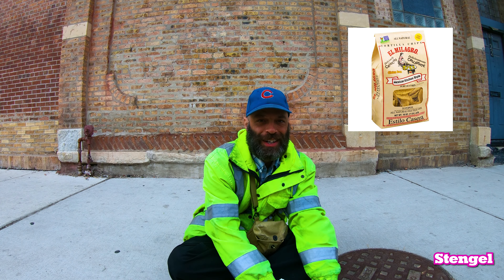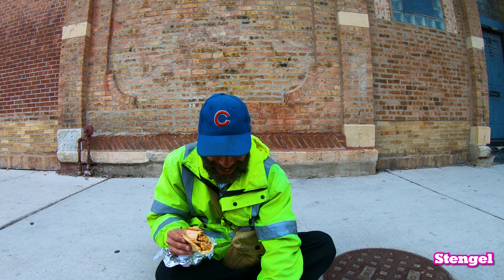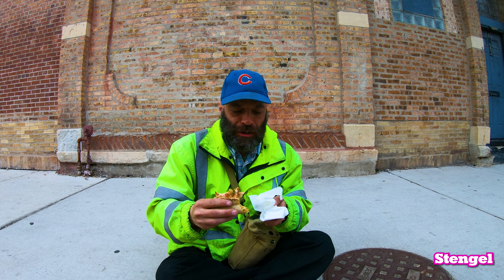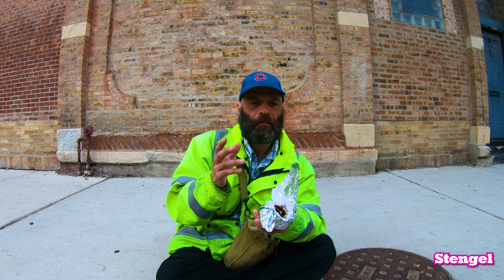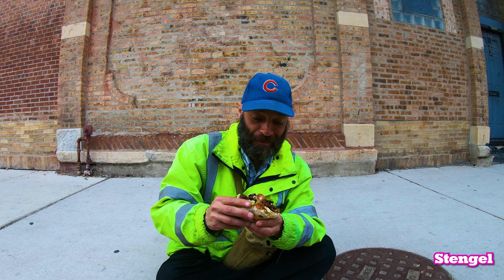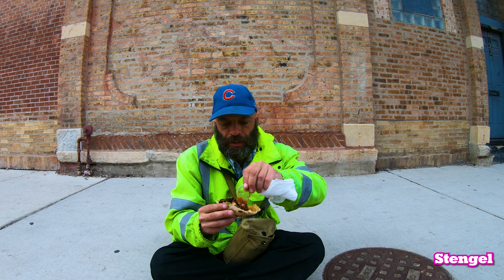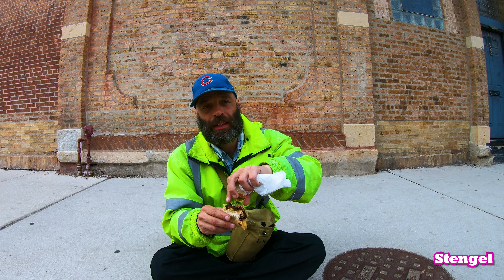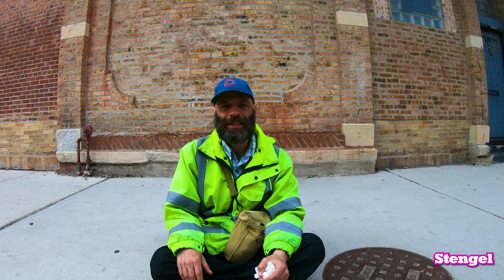(Ep. 11) 🌮 El Milagro Taco 🌮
Today we Visit El Milagro on more of our adventure of what would i eat as an Uber Eats Delivery Dude if i had the chance.  Takes place in Chicago on 4/20/2023
🌮 Meals Eaten In Video 🌮

Chicken Taco = $4ish
Served with Rice, Beans Cabbage Salad with Corn Or Flour Tortillas

📍 El Milagro
  Store & Taqueria
  1927 S. Blue Island Ave.

⚡ EBIKE KIT 🚲
➡️ BAFANG eBike Kit 1000W BBSHD

❄️ Bar Mitts & Rock Bro Mitts ❄️
➡️ ROCKBROS Handlebar Mitts - No side Hole

➡️ ROCKBROS Bike Handlebar Mitts - Hole on Side For Bars

🚲 Bike Gear i carry everyday 🚲
➡️ RAM Mounts Quick-Grip (Phone Mount)

➡️ SRAM PC 951 9-Speed Bicycle Chain

➡️ 42T BBS02 Lekkie Bling Ring- Black

➡️ LEZYNE Micro Floor Drive XL Bicycle Hand Pump

➡️ Ortlieb Back-Roller Classic Pannier

➡️ Pedro's Bicycle Tire Lever

➡️ Park Tool Chain Tool - CT-3.3

➡️ Park Tool CTP Replacement Chain Tool Pins

➡️ Bike Link Plier

➡️ Rock' N' Roll Extreme Chain Lube

➡️ Klean Kanteen Wide Mouth Stainless Steel Water Bottle

➡️ Anker 337 Power Bank 26800mAh

🧥 Winter Gear ★
➡️ GloWear 8365 Reflective Rain Jacket

➡️ PEARL IZUMI Unisex AmFIB Lobster Glove

➡️ SEALSKINZ "Waterproof" Cold Weather Work Glove

📸 Camera Gear ★
➡️ GoPro HERO11 Black

➡️ GoPro Performance Chest Mount

➡️ Amazon Chest Mount Harness for GoPro Camera

   (fyi Cheaply Made But Heck Of A Deal For GoPro Starter Kit!!)
➡️ Camera Accessories Kit for GoPro Hero 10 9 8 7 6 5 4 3+

🔧 Mechanic Bike Stand (my home tool) ★
➡️ Park Tool PCS-9.2 Home Mechanic Bicycle Repair Stand

🔌 50 AMPS ANDERSON CONNECTOR ⚡
➡️ Anderson 50 Amps